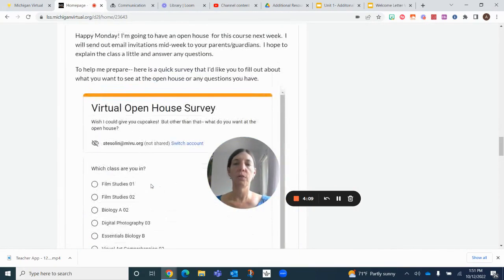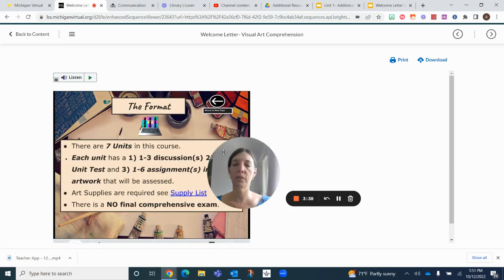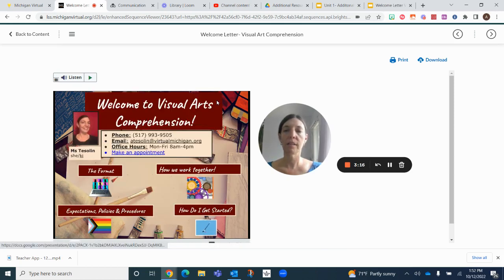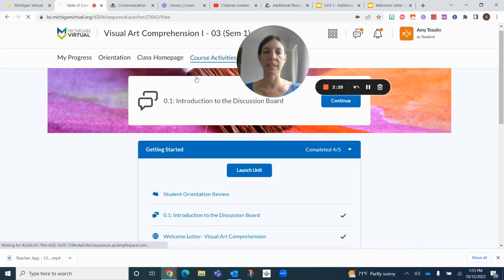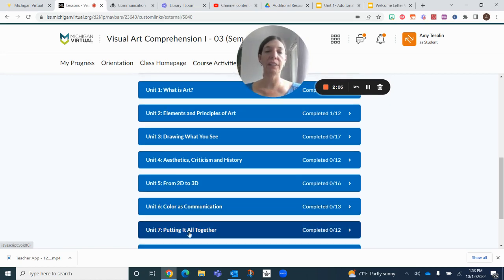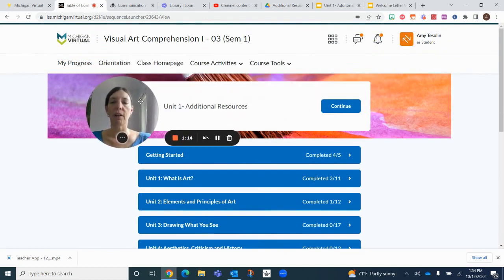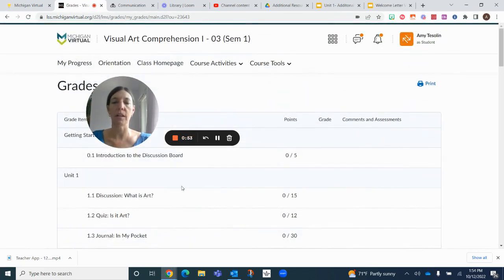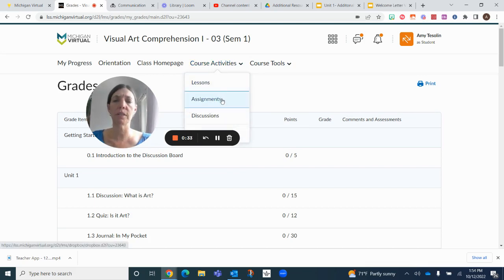MV Visual Art Comprehension- Welcome!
This is a quick video for Michigan Virtual Visual Art Comprehension I students to help them understand the platform, find my Teacher Feed, how to get started, assignments and grades...